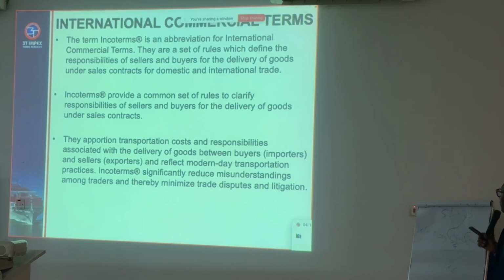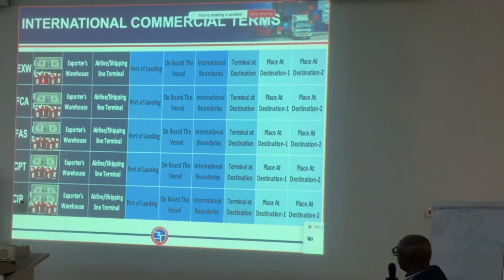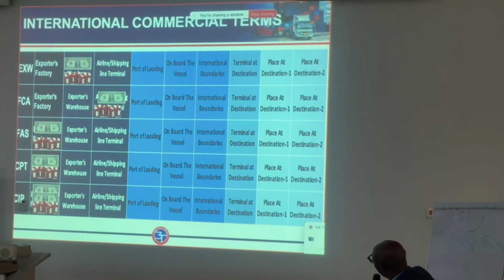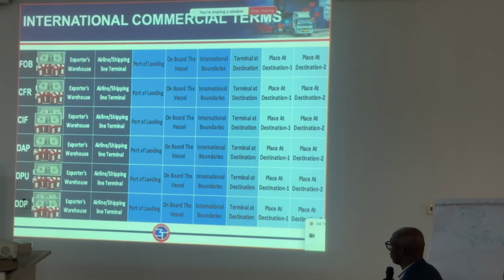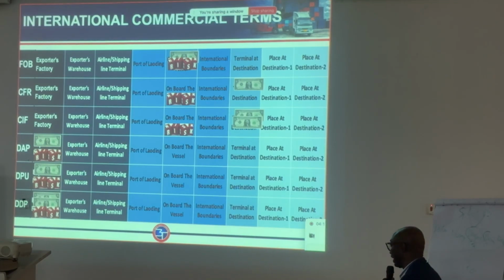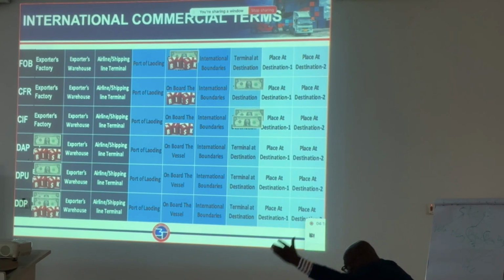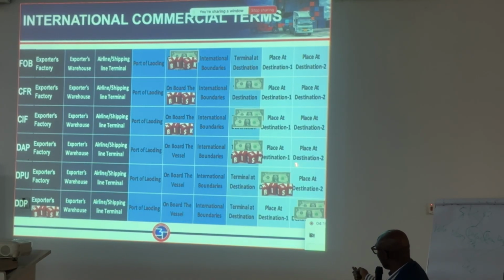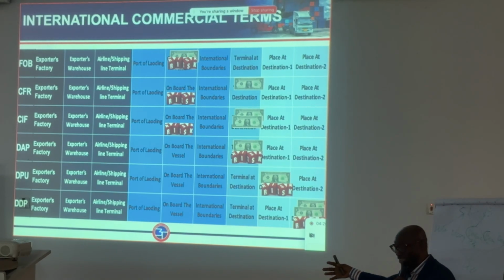Marketing Trade Customers | International Commercial Terms